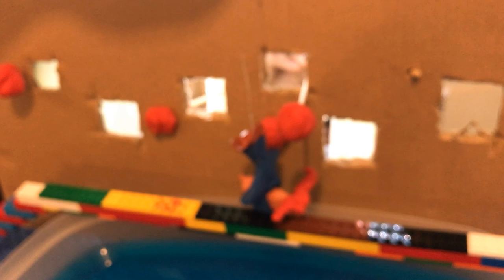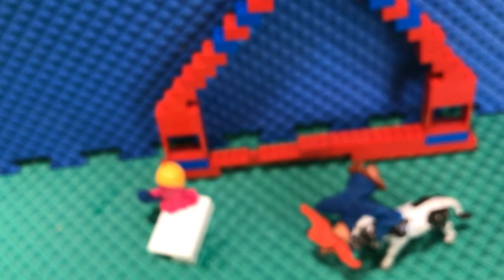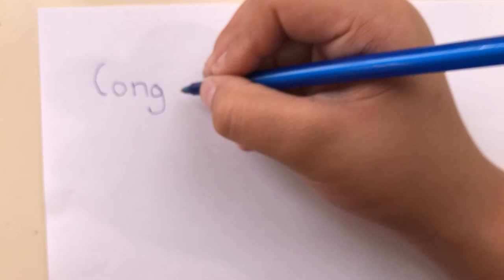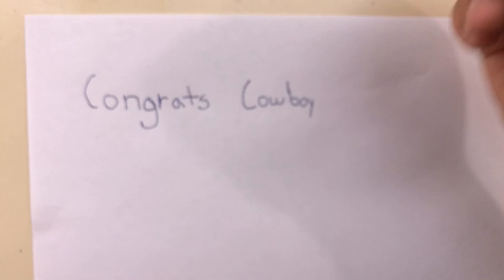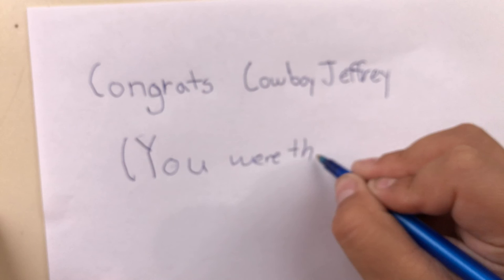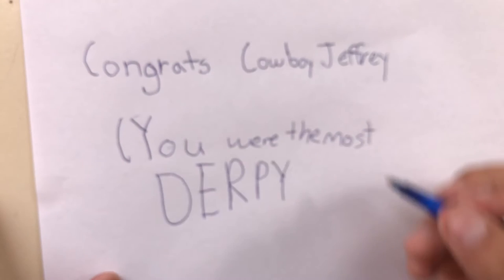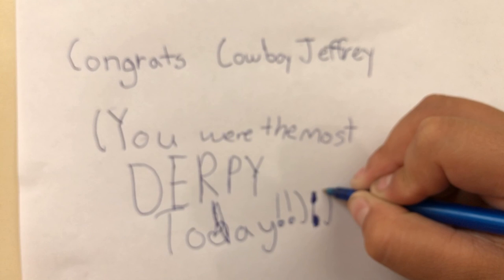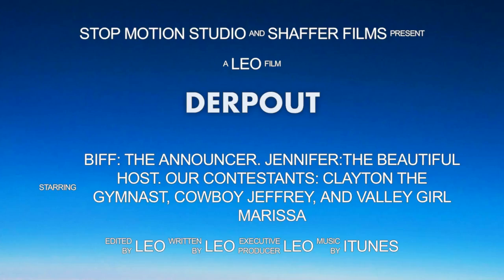DerpOut By: KGA5th Leo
Comedy Obstacle Course